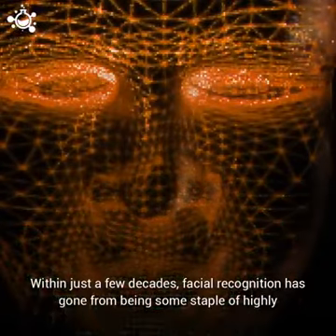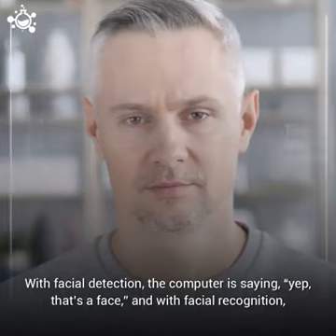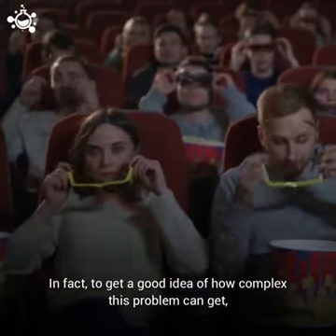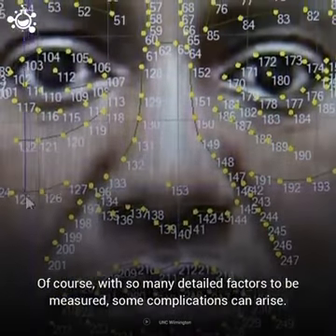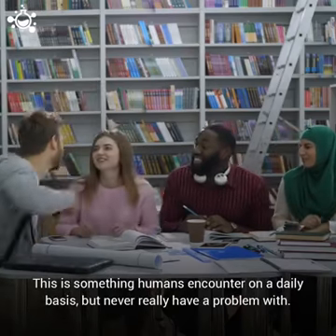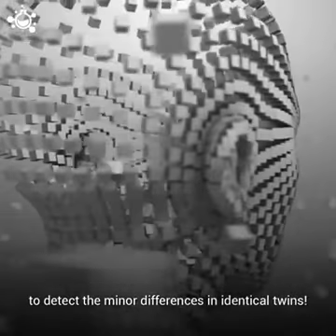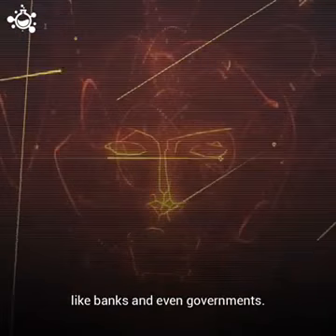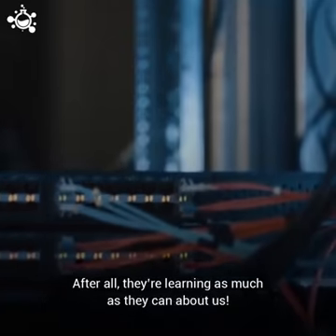How does facial recognition work?